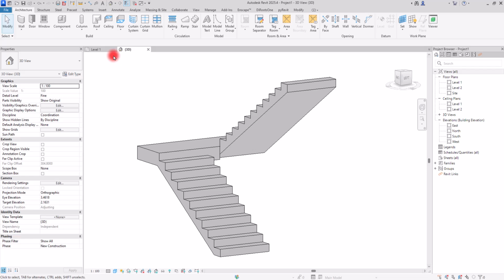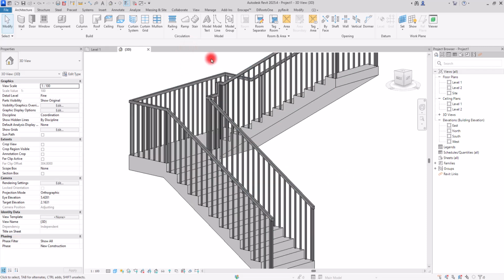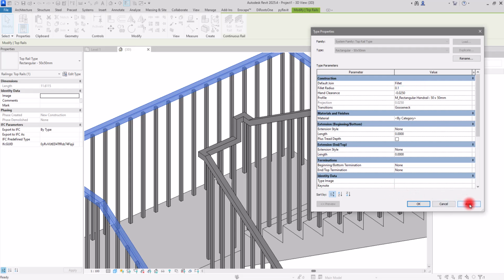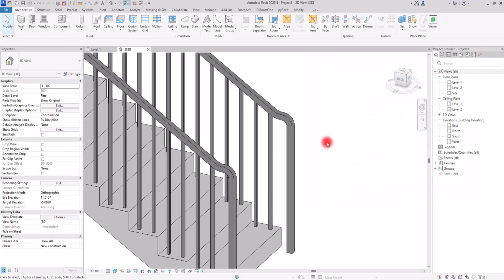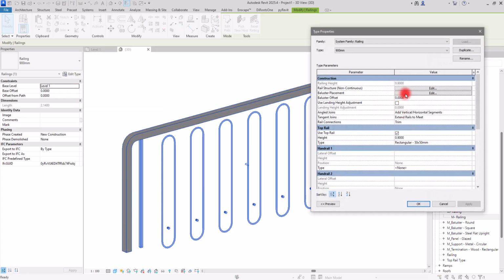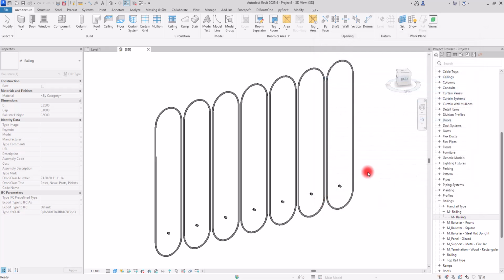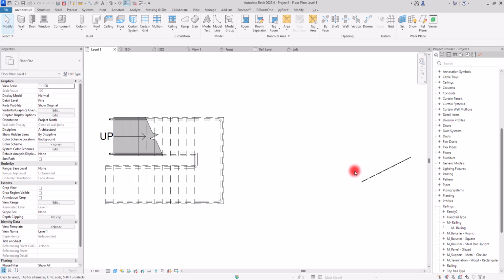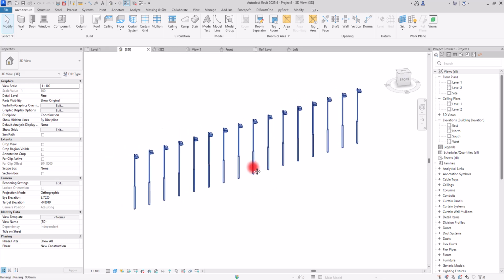3 Revit Railing Hacks You Can’t Miss!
Mastering railings in Revit can be tricky, but these 3 must-know hacks will make them easier, more flexible, and super efficient! In this step-by-step tutorial, I’ll guide you through powerful techniques to take full control of your railings. Don’t miss these game-changing tips!